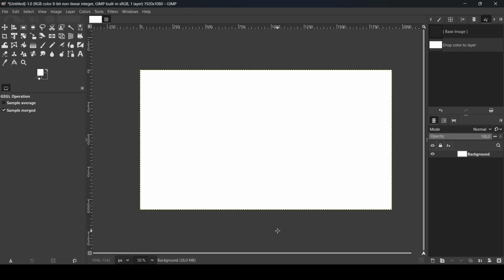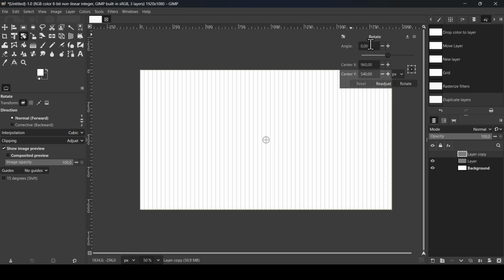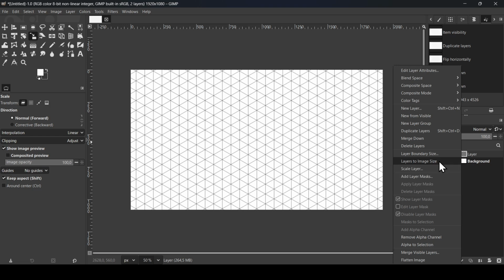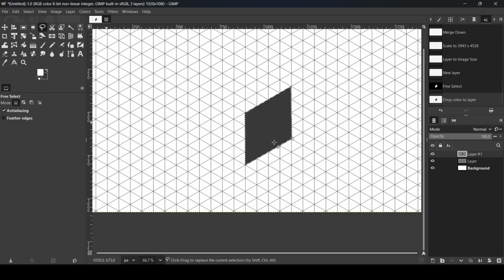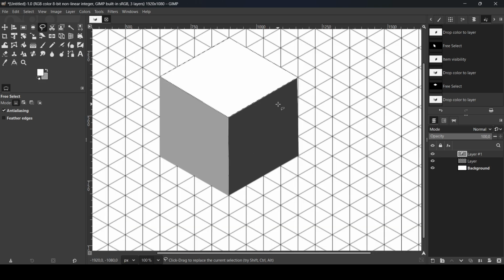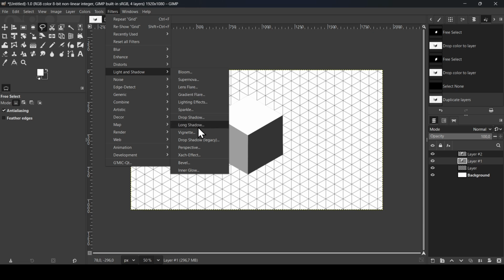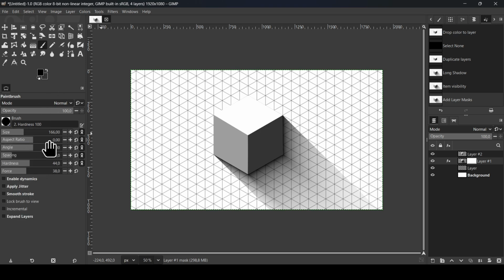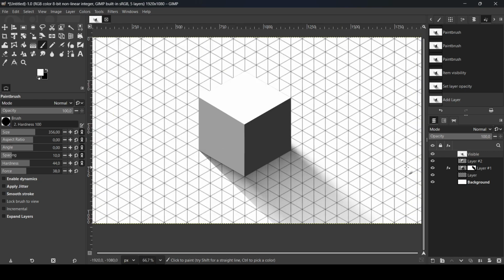How to Create an Isometric Grid in Gimp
Hi, today in this Gimp tutorial, we are going to learn to Create an Isometric Grid in Gimp.